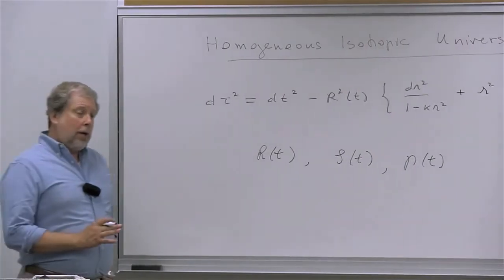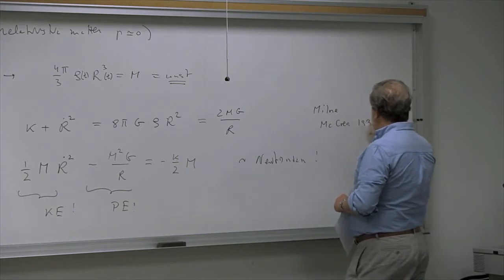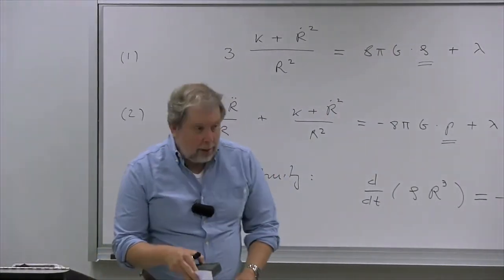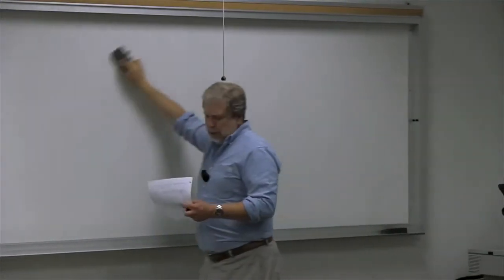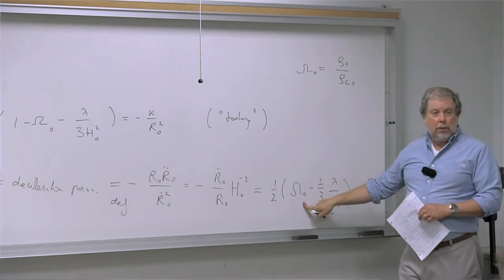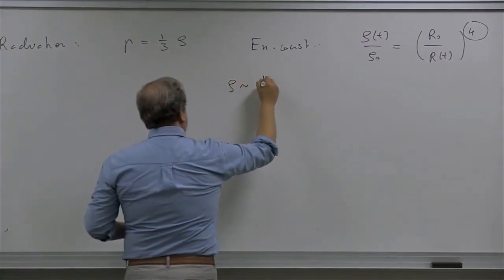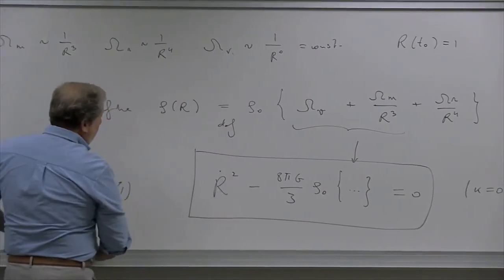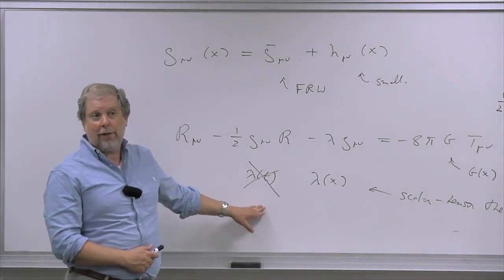Lec 19. Einstein's General Relativity and Gravitation: Solutions to the Field Equations 6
Lec 19. Einstein's General Relativity and Gravitation -- Solutions to the Field Equations -- Part 6

Description: Solutions to the Field Equations for a Homogeneous Isotropic Metric,  Relation to Newtonian Mechanics, Matter Dominated Universe,  Effects of Radiation and of the Cosmological Constant, Density and Pressure of the Present Universe, Evolution of the Black Body Temperature, Estimates for the Hubble Constant, Relative Contributions of Vacuum Energy and Matter in the Present Universe.